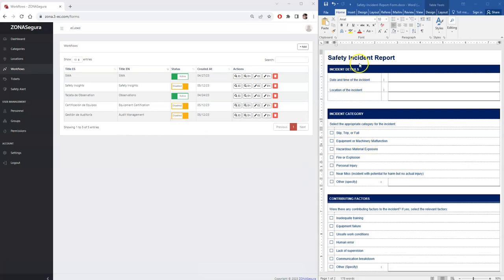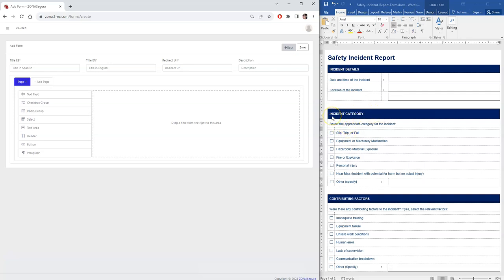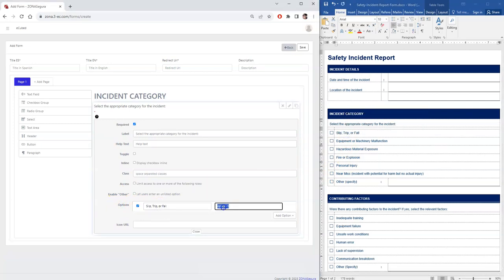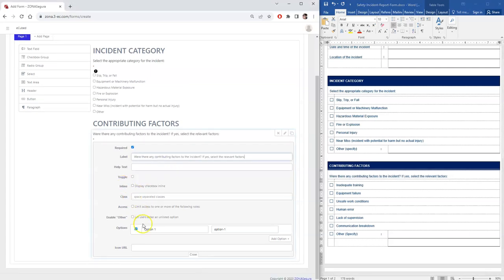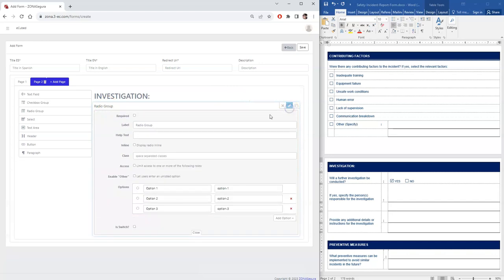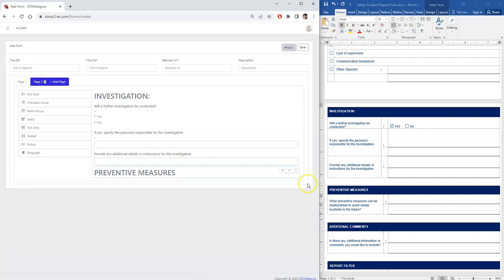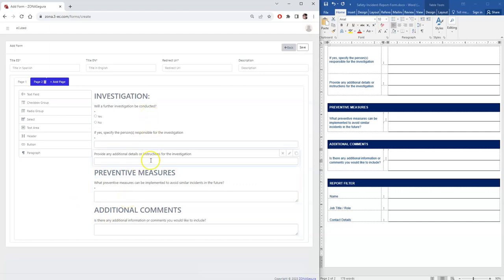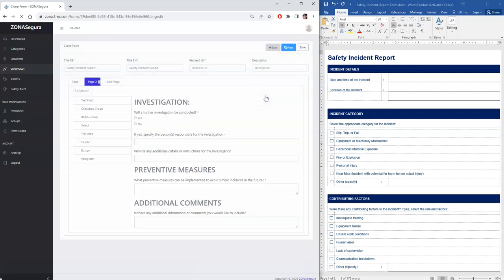How to create workflows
Step by step on how to create or manage workflow  for ZONASegura